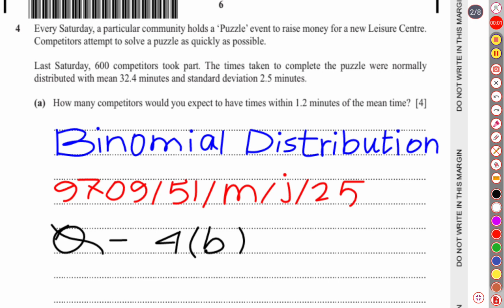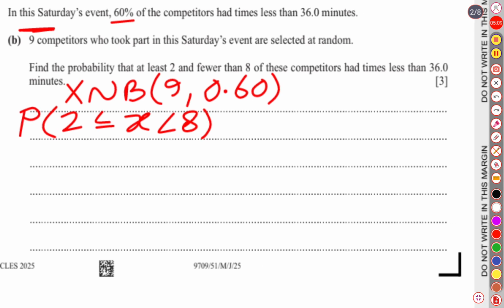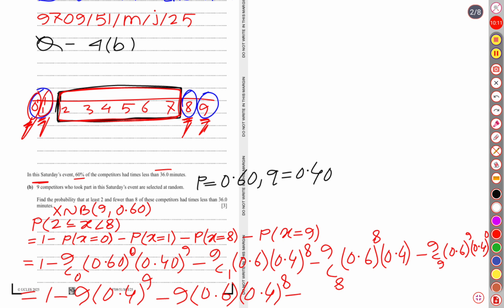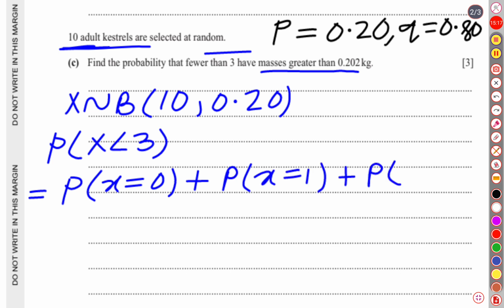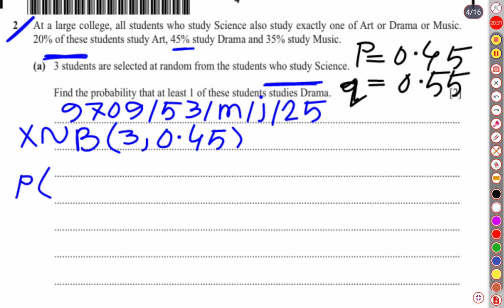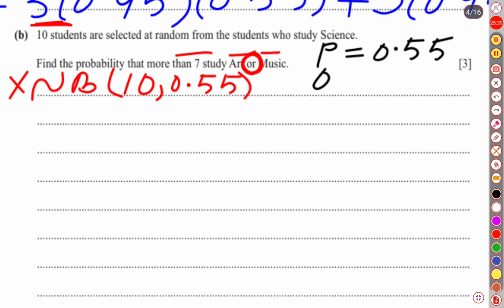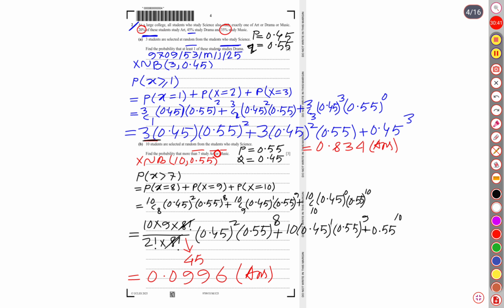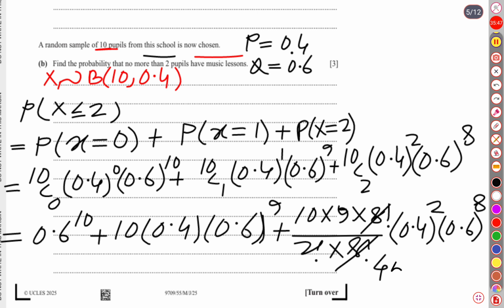Binomial Distribution S 25